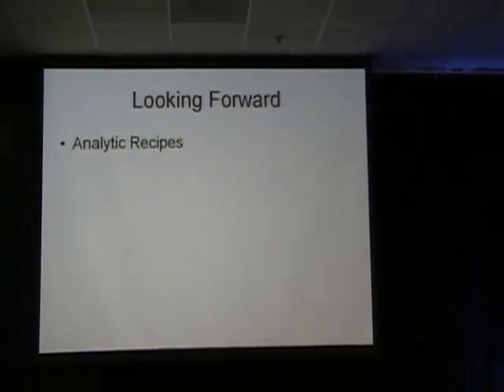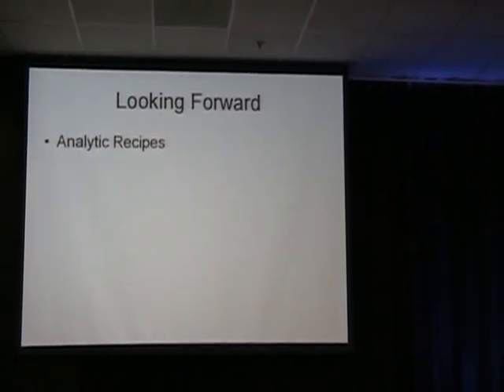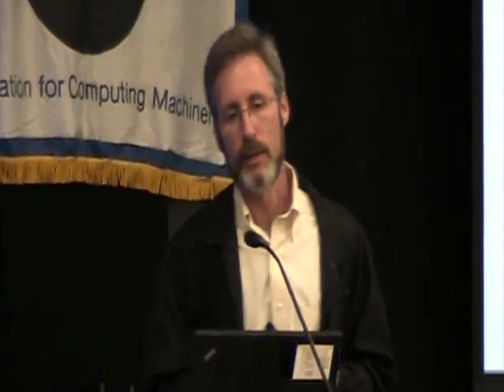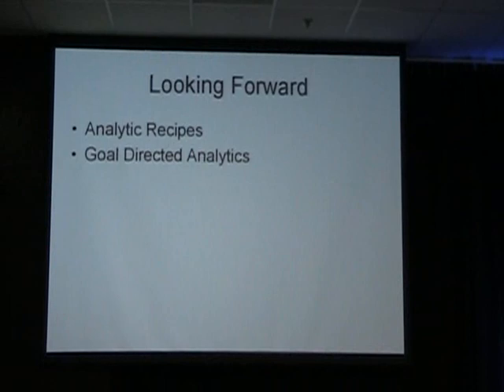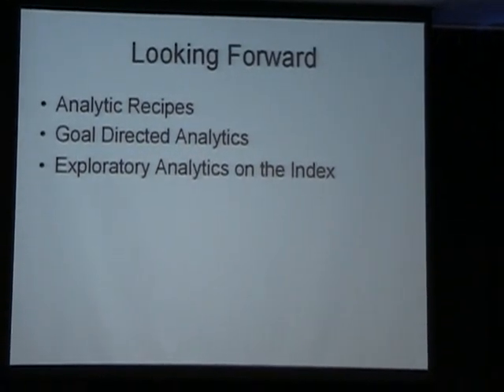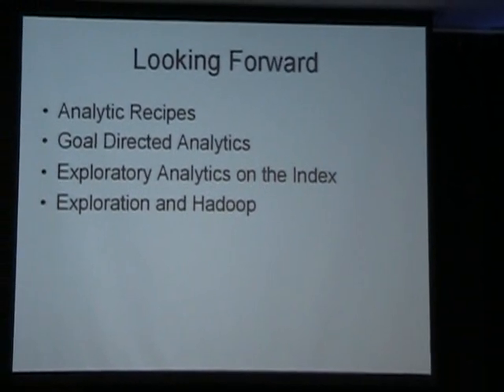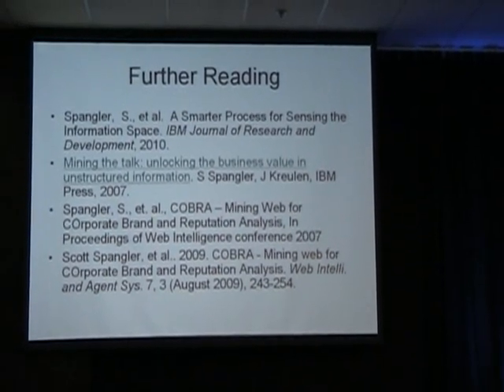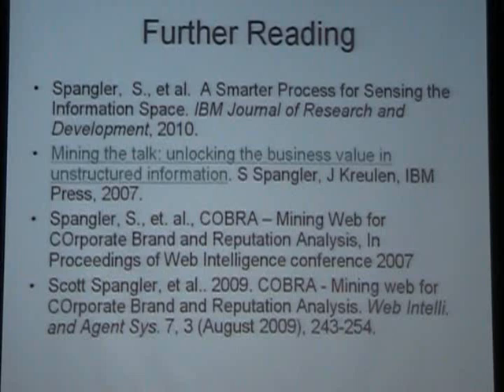SF Bay ACM DM SIG Talk by W. Scott Spangler - Part 5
A Smarter Process for Sensing the Information Space, November 22, 2010

SHORT ABSTRACT:

Analyzing and making sense of unstructured information requires more than text mining algorithms, it requires a strategic approach. Scott will describe a six step unified approach to text mining called PEMDAS that has been implemented within smart or...ganizations to enable decisions that produced substantial and quantifiable business value.

SPEAKER: W. Scott Spangler is a Senior Technical Staff Member and Master Inventor at the IBM Almaden Research Center. He has been doing knowledge base and data mining research for the past 20 years. Scott holds 22 patents and has authored 24 conference/journal publications as well as a book entitled, Mining the Talk: Unlocking the Business Value in Unstructured Information.